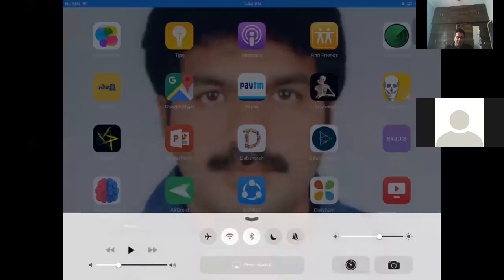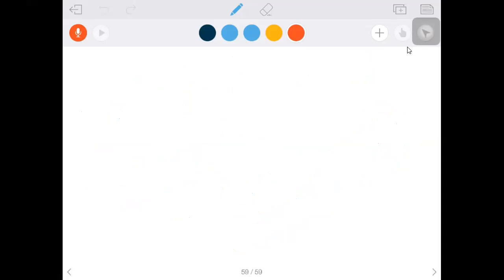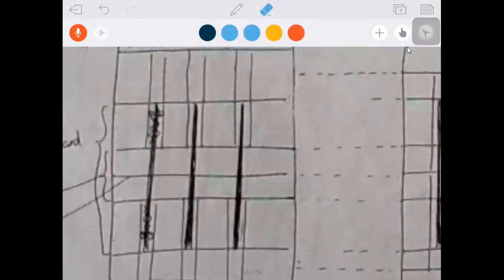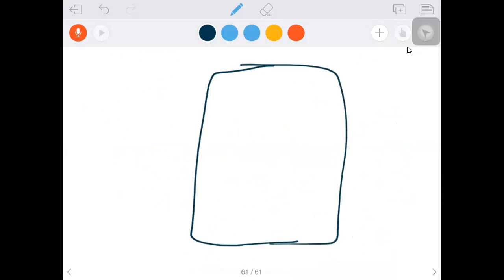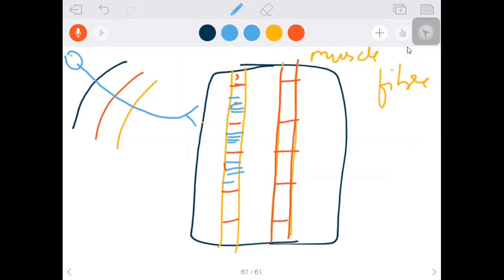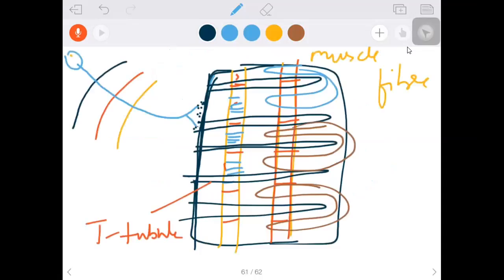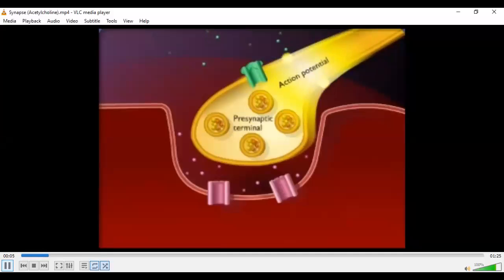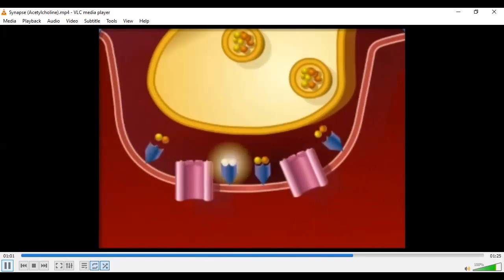muscle contraction 2